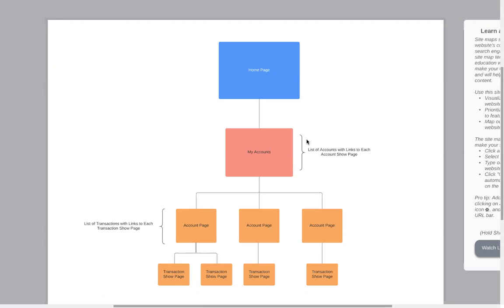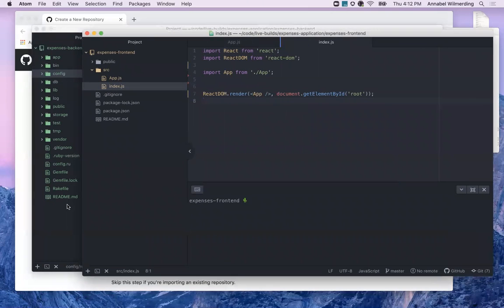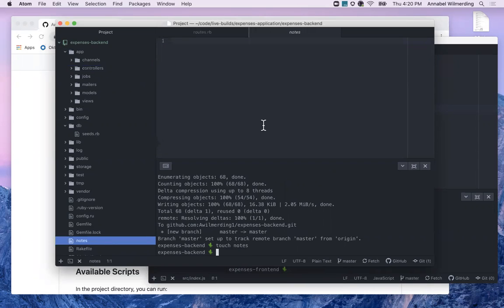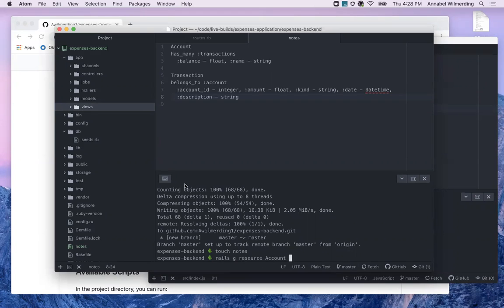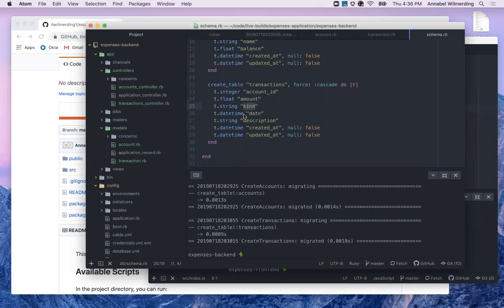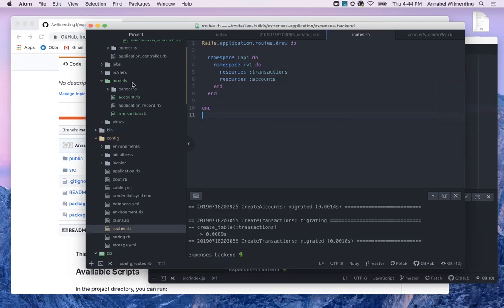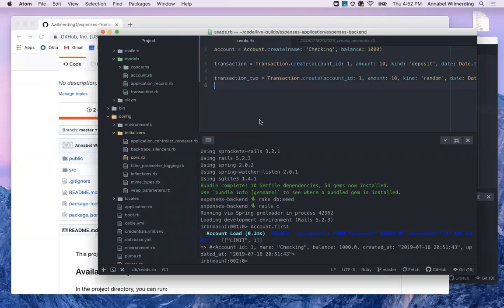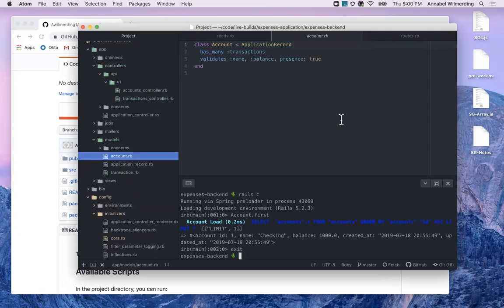Expense Tracker React/Redux Project Build Part 1